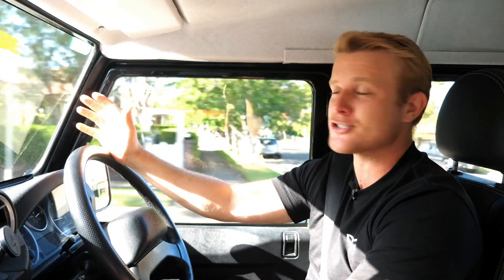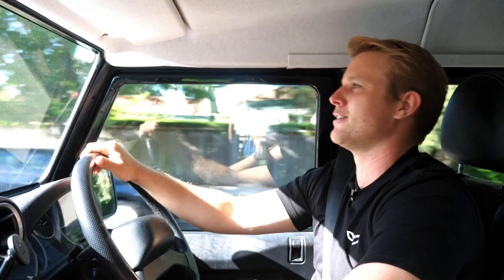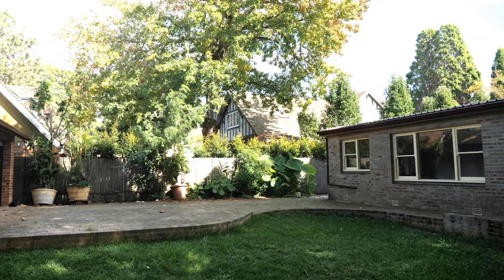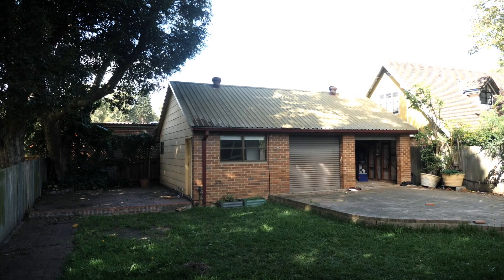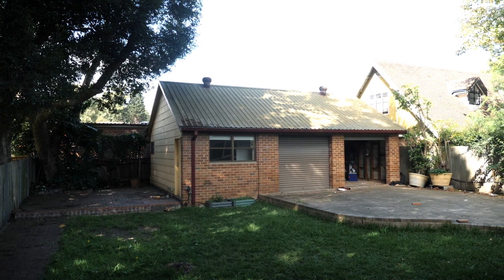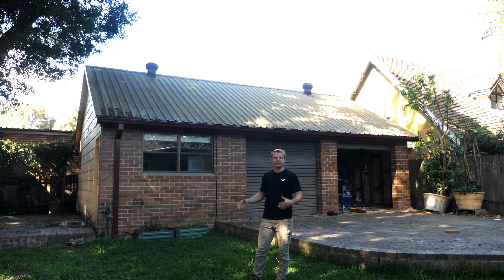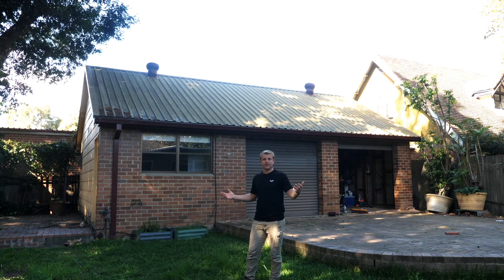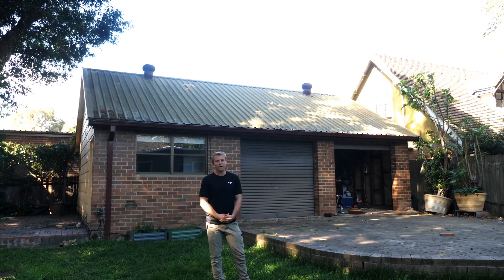On-Site BARNAWARTHA Haberfield I Week 1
We are back in Haberfield and really excited to introduce Barnawartha project to you guys! This one will be an absolute cracker! This stunning federation home is an epitome of what Haberfield is all about...large double front brick house full of original features. In 16 weeks we will be turning this house into a grand entertainer with pool, garage, cabana and perfectly landscaped gardens to bring it all together.